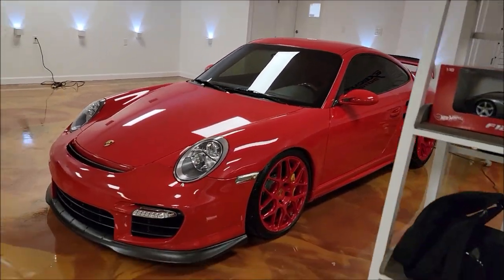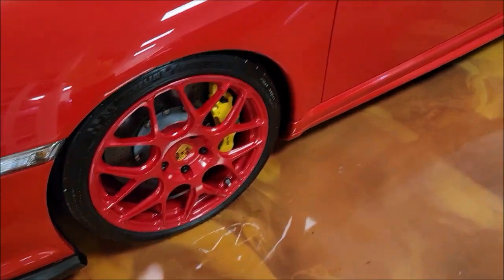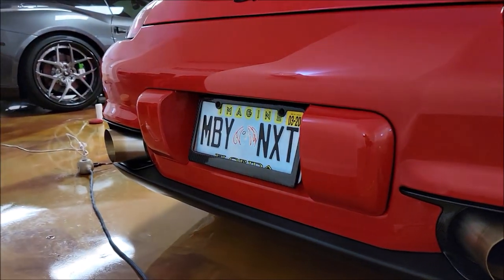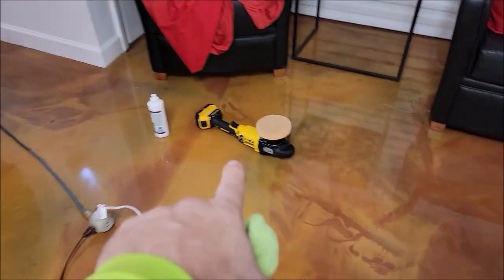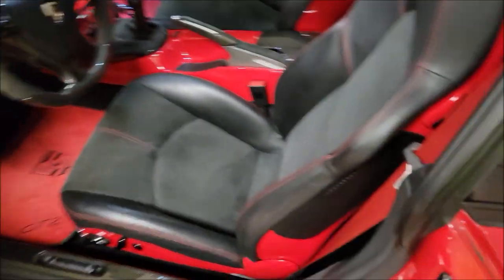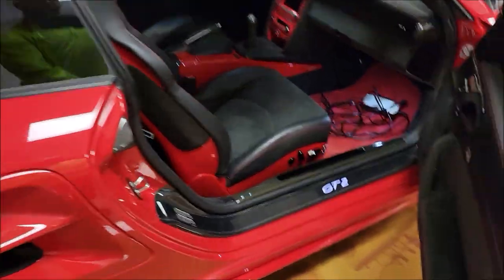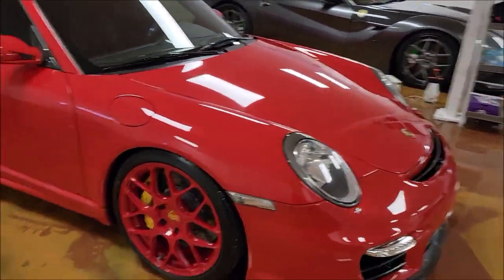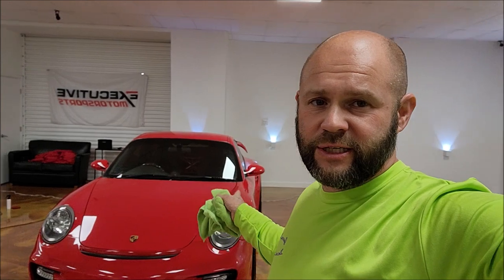2012 PORSCHE GT2 DETAIL & POLISH - UNIVERSAL AIO V4 - IMPECCABLE POLISH